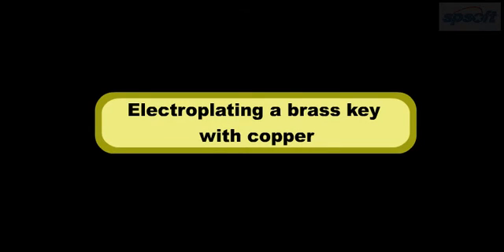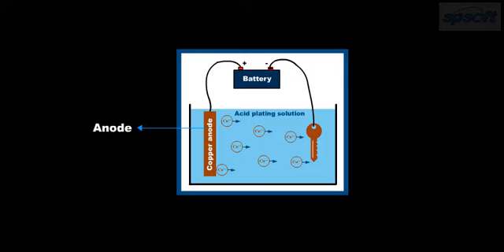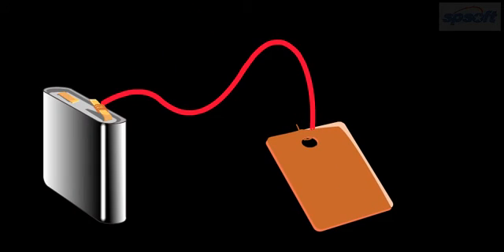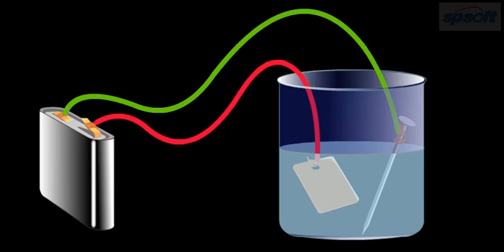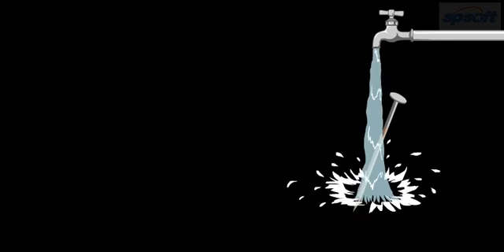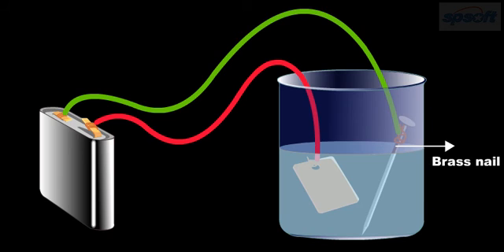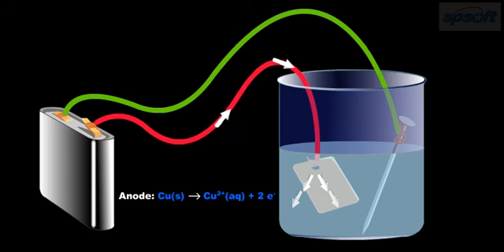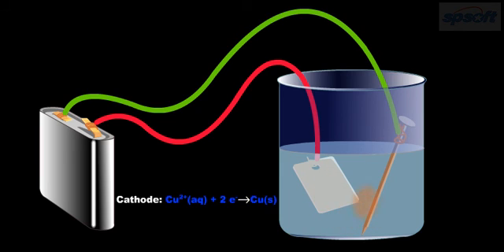Electroplating a Brass key with Copper – Part 2